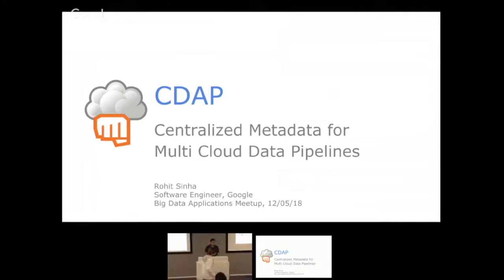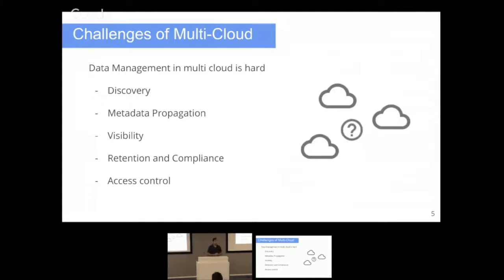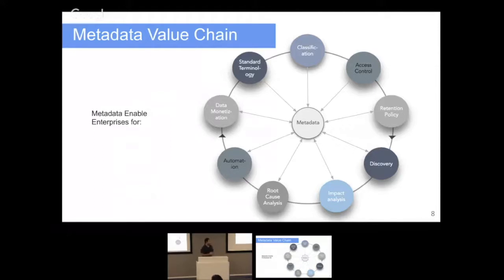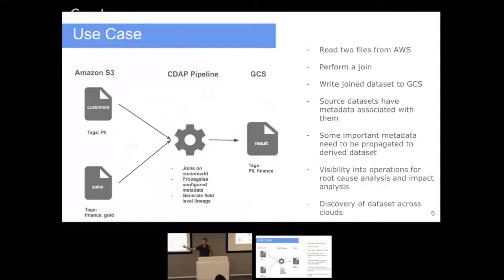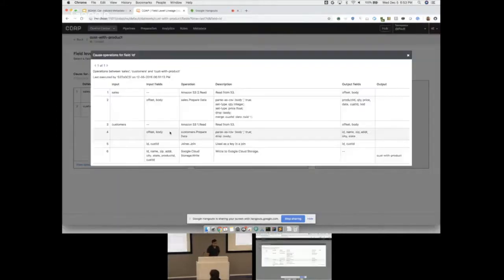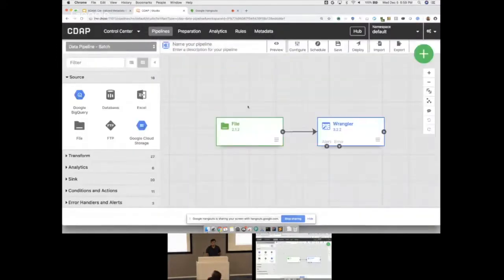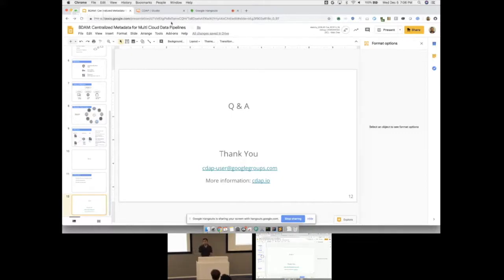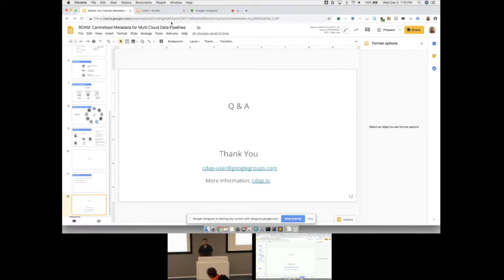CDAP Community Meetup Centralized Metadata for Multi Cloud Data Pipelines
Speaker: Rohit Sinha, Google
Big Data Applications Meetup,12/05/2018
Sunnyvale, CA

About the talk:
Enterprises are increasingly adopting multi-cloud strategies to meet their business requirements. For ETL workloads, running data pipelines in different environments provides flexibility and higher resiliency. With this move, one of the key challenges is to have a centralized control plane that coordinates pipelines across all environments and collects all the metadata in a central place to provide a unified view of all business, technical and operational metadata. In this talk, we will discuss use-cases that can be enabled by centralized control and metadata capabilities for multi-cloud data pipelines.

for more info on the Big Data Apps meetup!